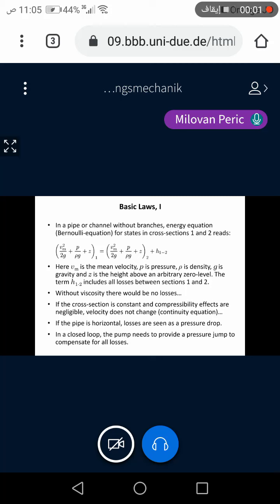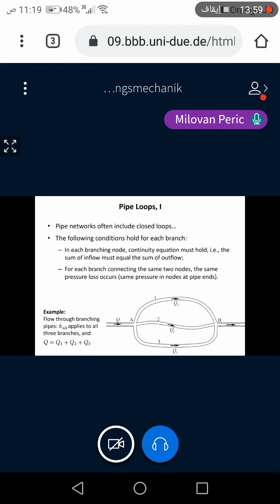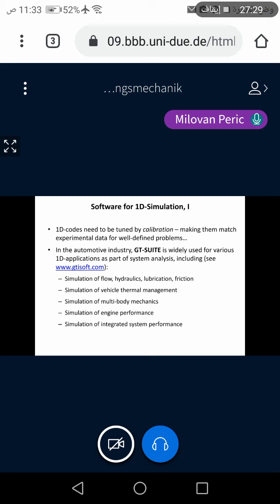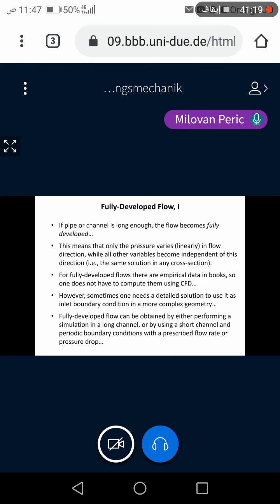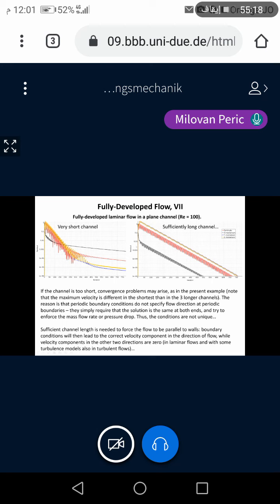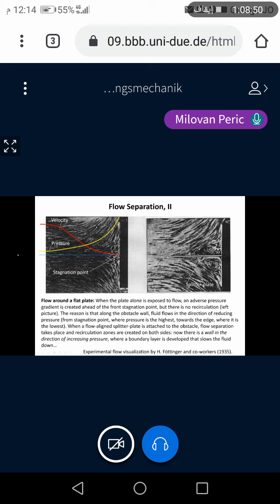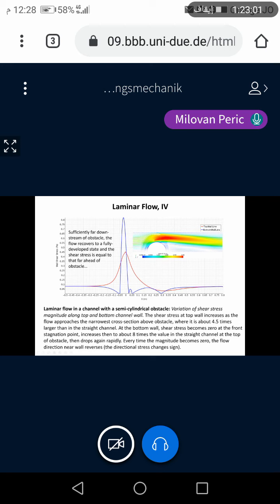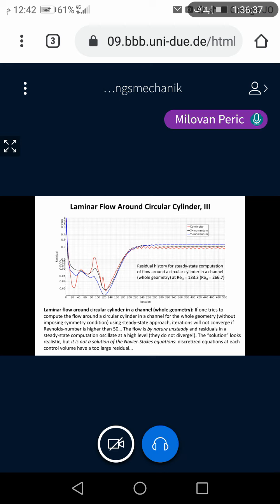20 تشرين الثاني، 2020